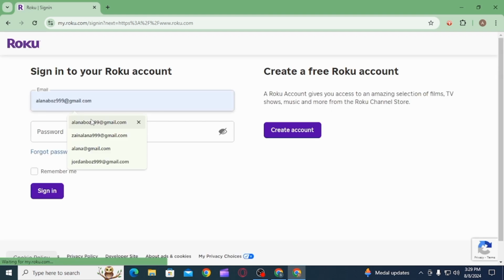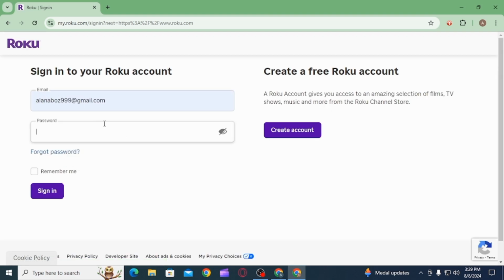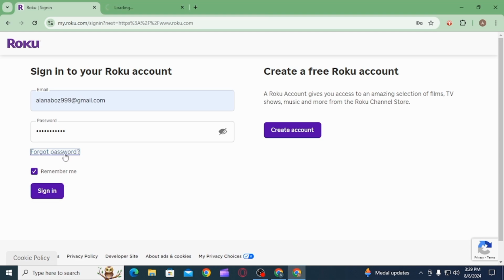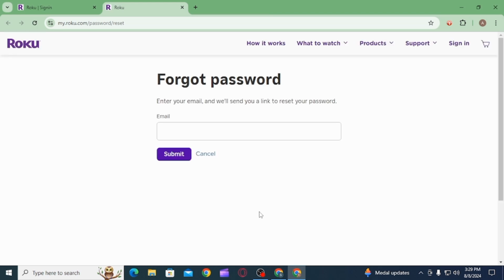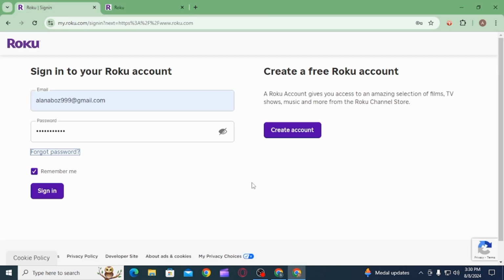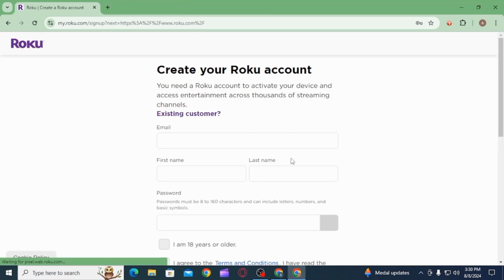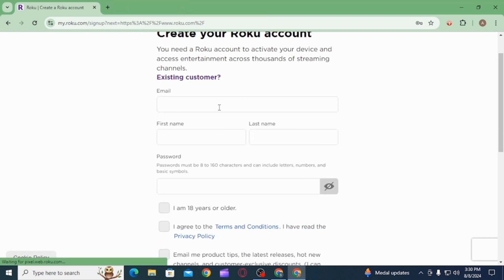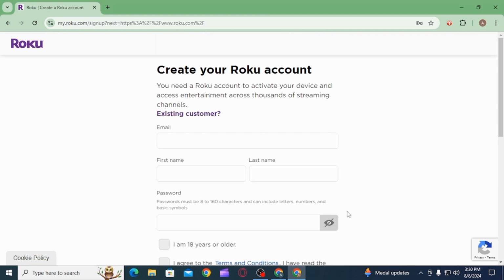How to Sign In to Your Roku Account 2024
Are you looking for a way to sign in to your Roku account in 2024? This easy guide provides step-by-step instructions on how to quickly access your Roku account from any device. Follow this straightforward process to start enjoying your Roku content.

In this tutorial:
0:00 - Introduction
0:05 - How to Sign In to Your Roku Account (EASY)

Learn how to effortlessly sign in to your Roku account in 2024 with this simple guide. This video covers the entire sign-in process, ensuring you can access all your favorite Roku channels and content without any hassle.

Sign in to your Roku account quickly and easily by following this guide!